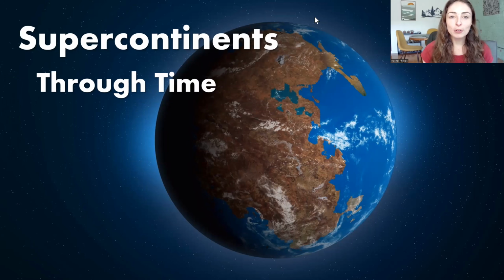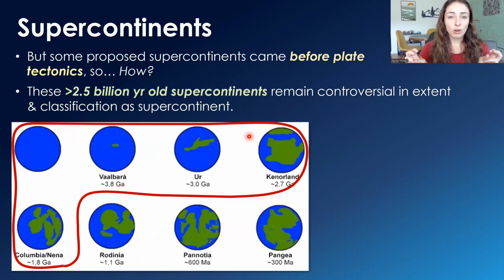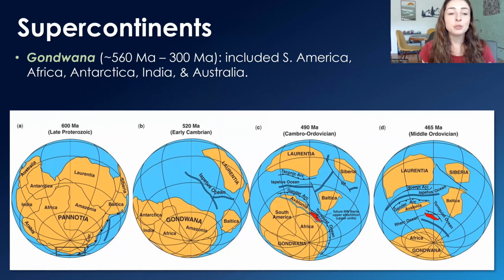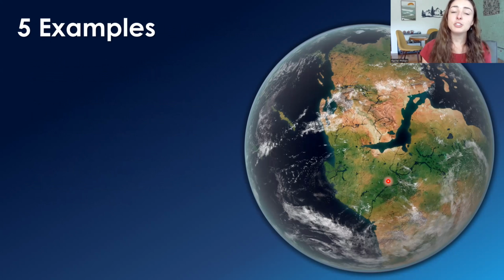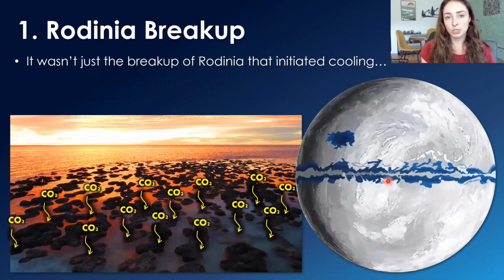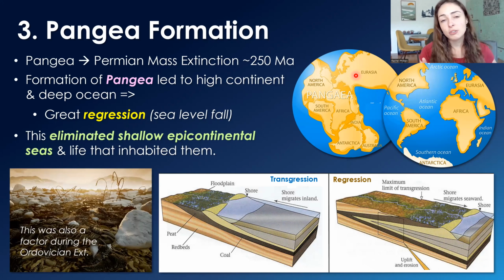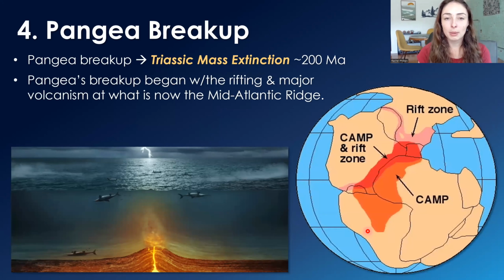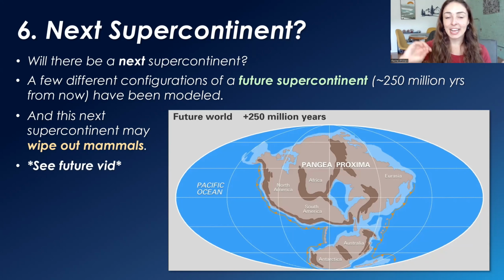5 Times Supercontinents Caused Major Diversification & Devastation of Life | GEO GIRL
Ever wonder how many times supercontinents have formed throughout Earth's history? Because Pangea is not the only one! There have been several supercontinents through time, beginning over 3 billion years ago, all the way until Pangea, the most recent supercontinent which began breaking up around 200 million years ago. Each time supercontinents have formed in Earth's history, this has greatly affected Earth's geology, but also its chemistry (in the ocean and atmosphere) and biology by way of affecting atmospheric and ocean chemistry (aka: global climate). In this video, we go through all the supercontinents that have formed throughout Earth's history, and how these supercontinents have affected life, for example times when supercontinents caused mass extinctions and other times when they have caused biodiversification events! Hope you enjoy! :)

0:00 What is a supercontinent?
0:39 How supercontinents form
2:05 Controversial supercontinents
5:40 Supercontinents through time
9:06 How supercontinents affect life & climate
9:45 5 notable examples
10:43 #1 Snowball Earth & First Animals
13:34 #2 Ordovician Mass Extinction
14:56 #3 Permian Mass Extinction
19:02 #4 Triassic Mass Extinction
19:49 #5 Dino & Mammal Diversification
21:59 When will the next supercontinent form?

Previous video over Snowball Earth (and references therein)
Previous video over Ordovician Mass Extinction (and references therein)
Previous video over End Permian Extinction (Great Dying) (and references therein)
Previous video over Triassic Mass Extinction (and references therein)
Previous video over mammal survival over dinos during KPg event and subsequent diversification (and references therein)